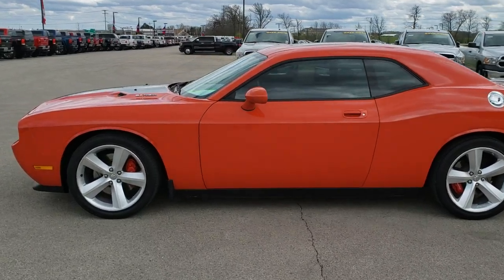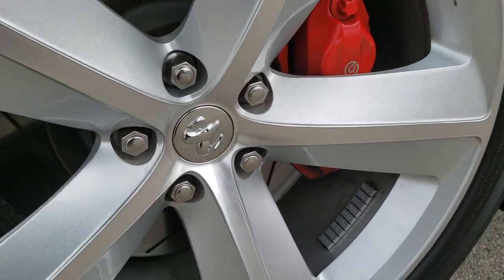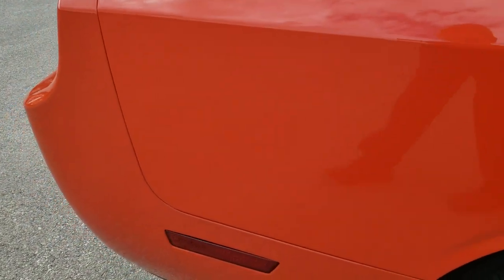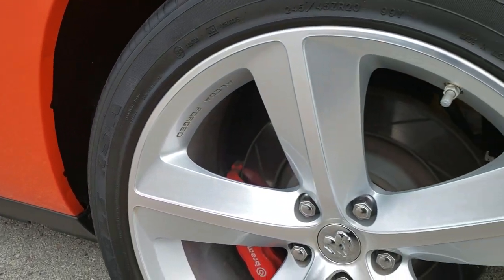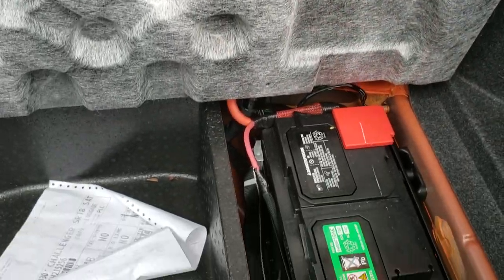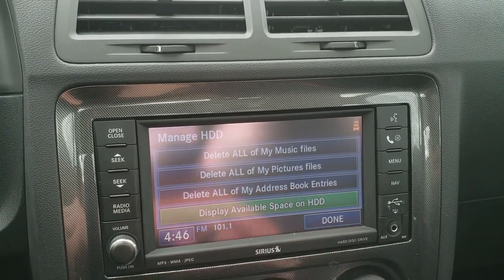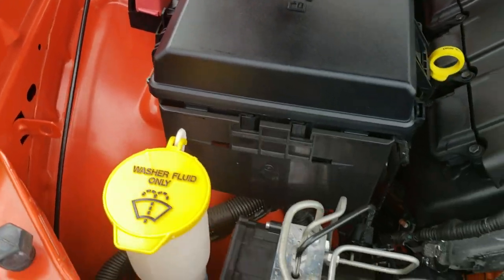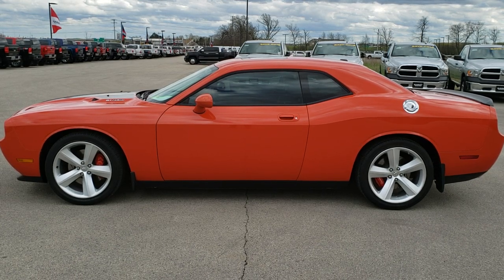2010 DODGE CHALLENGER HEMI ORANGE SRT8 6.1L HEMI WALK AROUND REVIEW SOLD! 10123 WISCONSIN 6 SPEED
This 2010 DODGE CHALLENGER SRT8 IN HEMI ORANGE is the vehicle we did walk around review of today.

Thank you for checking out this video of this 2010 DODGE CHALLENGER SRT8 IN HEMI ORANGE

STOCK: 10123
PRICE: $26,491
MILES: 14,800
MAKE: DODGE
MODEL: CHALLENGER
VIN: 2B3CJ7DW1AH215256
LOCATION: FOND DU LAC OSHKOSH WISCONSIN, 54937 TRUCKS ON 41

CLEAN TITLE HISTORY! 6.1 Liter Hemi V8 Engine, 425 Horsepower, Two Door Coupe, SRT8 Package SRT-8, 6 Speed Manual Transmission Stick Shift, Rear Wheel Drive RWD 4x2 Two Wheel Drive, Factory GPS Navigation System, Power Sunroof Moonroof Sun Roof Moon Roof, Dual Rear Exhaust, Power Driver's Seat, Dual Heated Seats, Non Smoker, Suede and Leathers Seats, Bucket Seats, Heated Power Mirrors, Electronic Stability Program Traction Control ESP, Goodyear Eagle F1 245/45 ZR20 Tires, 20 Inch Rims Premium Wheels, Painted and Polished Aluminum Rims Premium Wheels, Four Wheel Disc Brakes, Four Wheel Disc Brembo Brakes, Decklid Spoiler, Fog Lights, HID High Intensity Discharge Headlights, Chrome Tipped Exhaust, Cowl Induction Sport Hood, Carbon Fiber Hood Decal, AM / FM Radio Tuner, Sirius/XM Satellite Radio Capabilities Sirius / XM, CD Player, U Connect Hands Free Bluetooth Hands-Free Phone System Blue Tooth, Auxiliary MP3 Jack Portable Audio Connection, Factory Subwoofer, USB Jack Portable Audio Connection, 16 GB Hard Drive MyGig, Enter-N-Go System Keyless Entry System, Keyless Entry System, Push Button Start, Rear Window Defroster, Driver and Passenger Front Air Bags, L.A.T.C.H. Child Safety System, Side Curtain Air Bags SRS Safety Restraint System, Multi-Function Steering Wheel Controls, Homelink System with Three Programmable Buttons for Garage Doors, Lighting Systems & Security Systems, Compass, Outside Temperature Display and Mileage Display, Fold Down Rear Seats, Factory Floormats, Air Conditioning AC, Cruise Control, Power Locks, Power Windows, Automatic Headlights Autolamp, Tilt/Telescope Steering Wheel, Hemi Orange Pearl, CLEAN AUTOCHECK! Very very clean inside and out! This is one of the sharpest 2010 Dodge Challenger sports cars we have ever had on our lot! Make your move before this super clean ride is gone!

STOCK: 10123
PRICE: $26,491
MILES: 14,800
MAKE: DODGE
MODEL: CHALLENGER
VIN: 2B3CJ7DW1AH215256